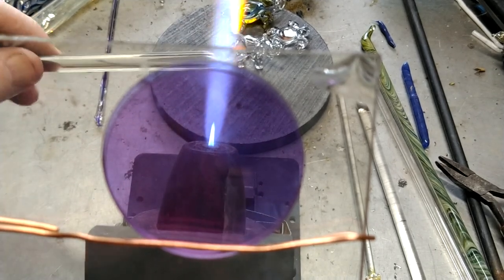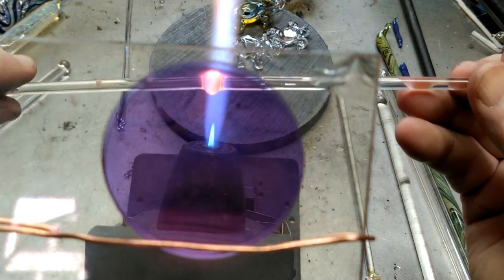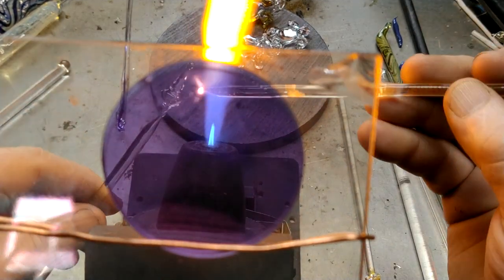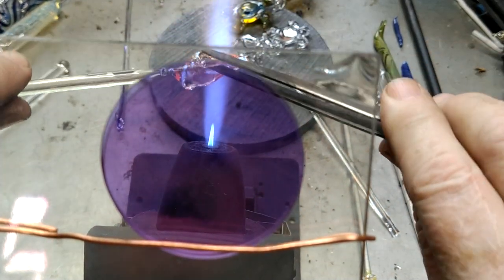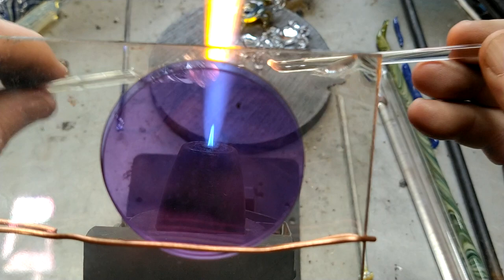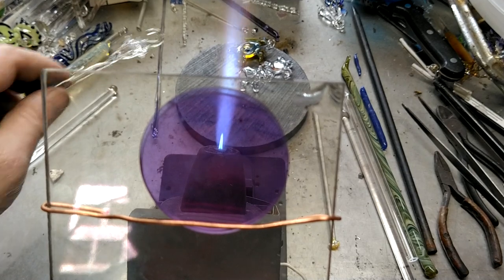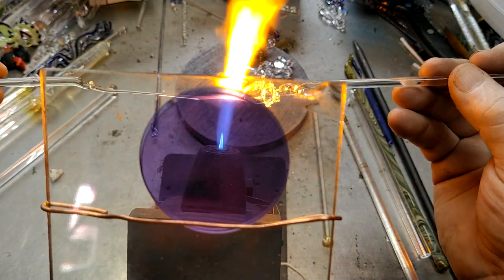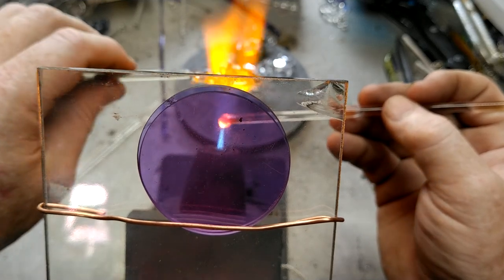conch shell fumed with silver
conch shell silver fumed. 1st person perspective glassblowing demos and other things at a Carlisle CC Torch. I have been doing glass torch work since 11/1982. I am far from the best glass blower but I have a lot of skills to offer.
to contribute to my channel….

glass melting
    0¿~